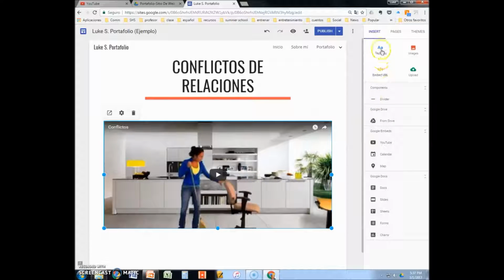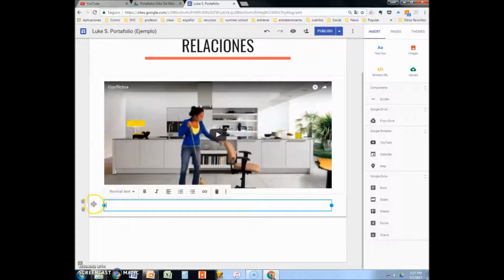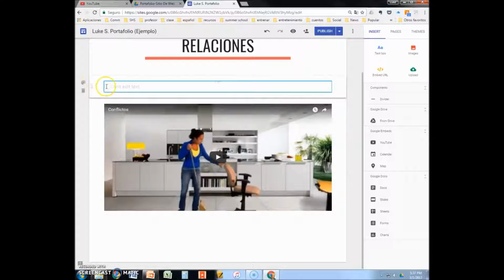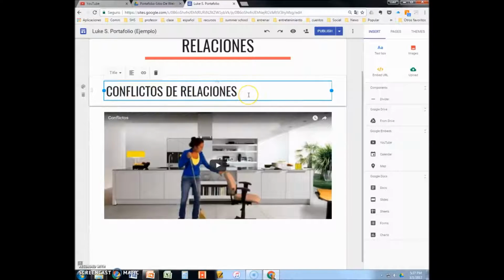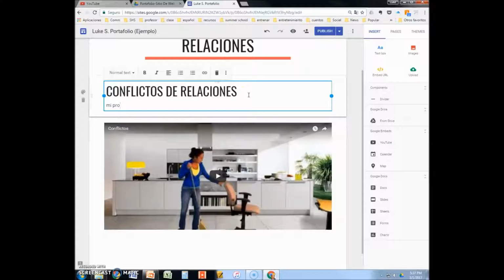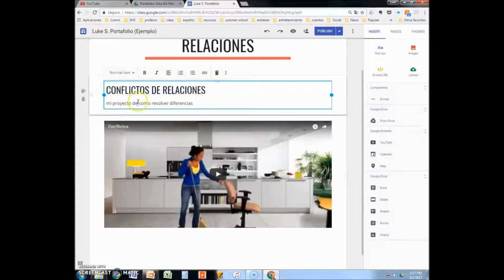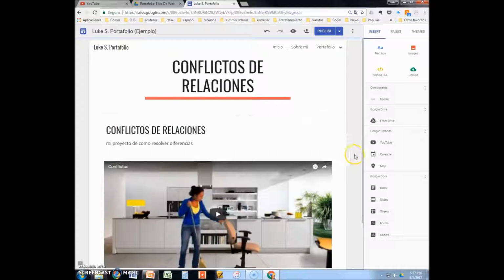Portfolio Tutorial 11 - Adding Video to Google Sites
This video covers:
- Two ways to share video on google sites
- Searching by URL
- Adding via Uploaded Videos Search
- Adding title and descriptions

--- Link to accompanying step-by-step guide---

Sr. Luke Smith
Sahuarita High School
Spanish class